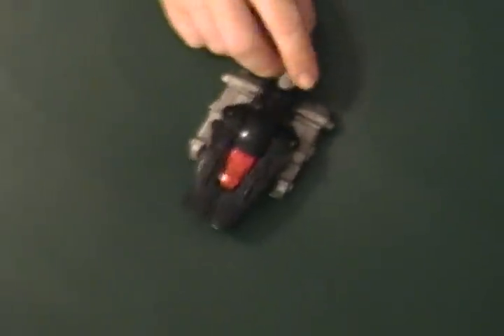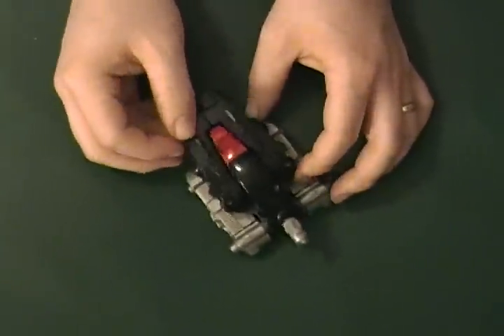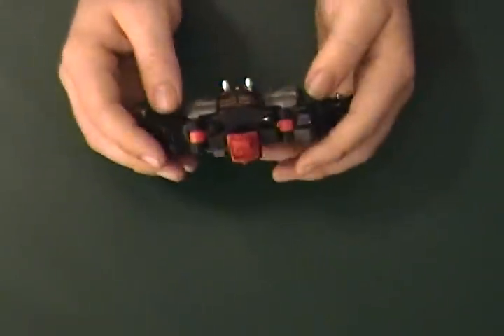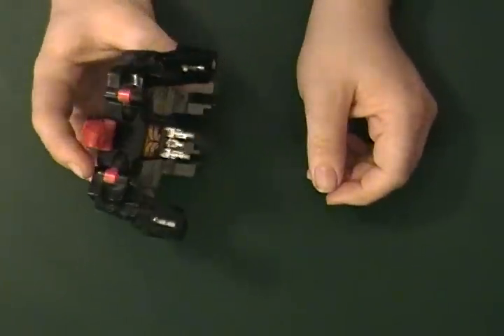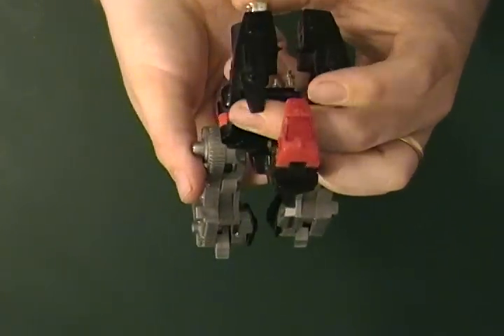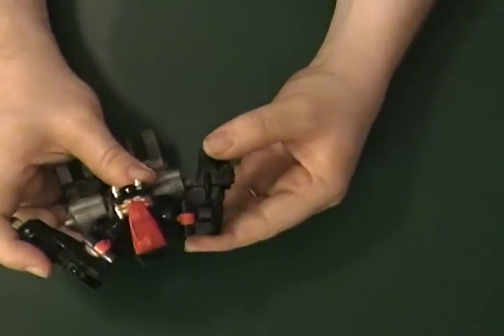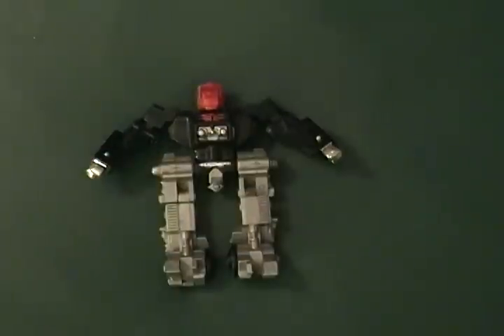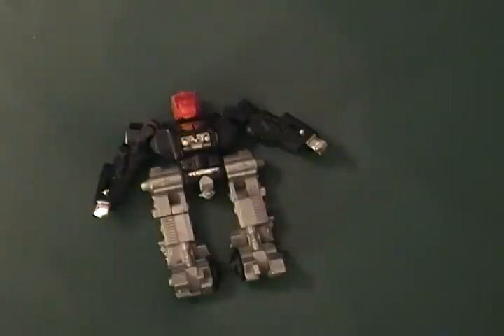Tribots "Bat-L" figure review (TOMY, 1985)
I have been able to find very extremely little information on this figure and its toyline. After recording this review I stumbled across an image of a catalog that identifies all six figures in the line by name.  This one is known as Bat-L. Other figures in the line are: Shut-L, Mob-L, Mis-L, Nav-L, and C-Bees.